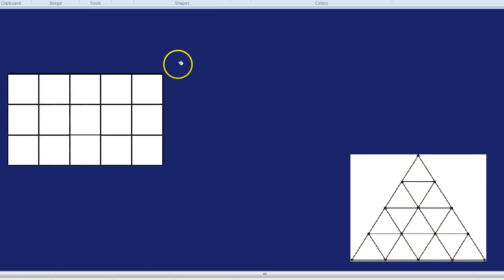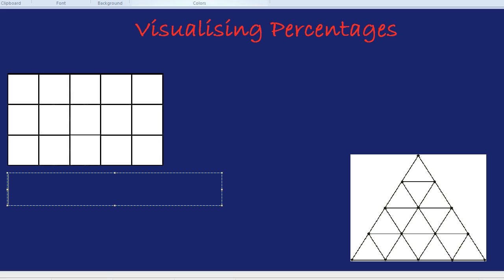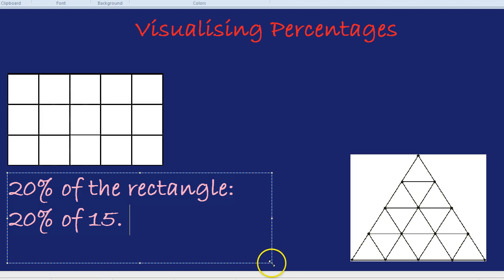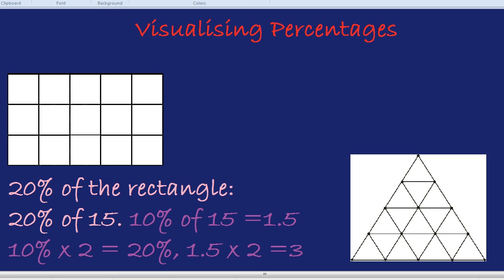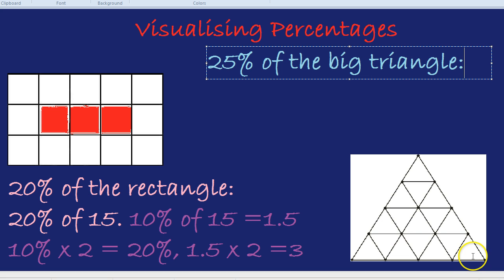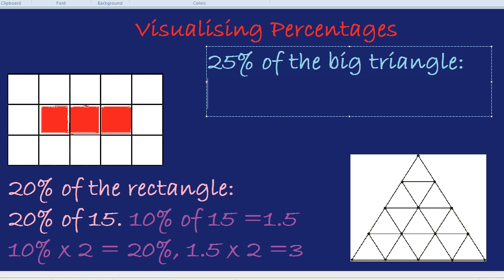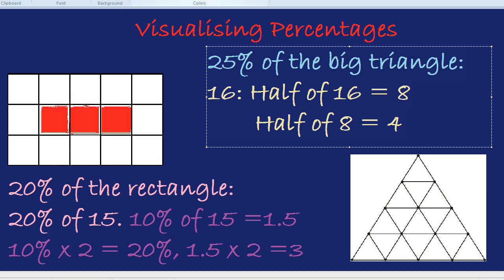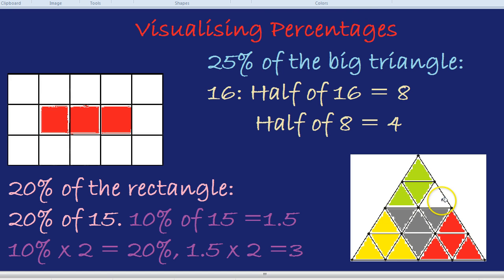Visualising Percentages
Shading shapes (rectangles, triangles) using percentages. A method of visualising percentages.